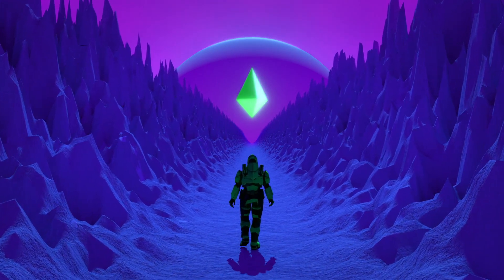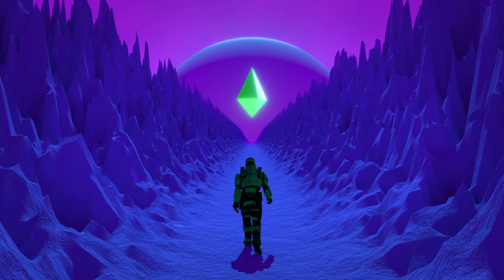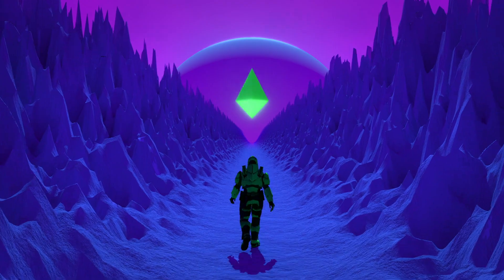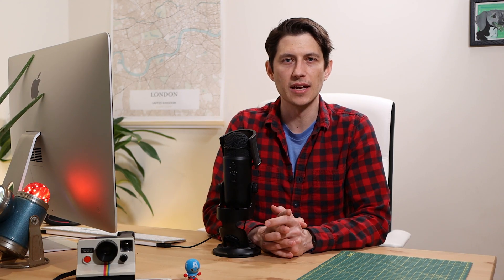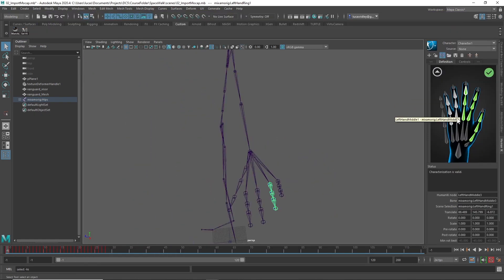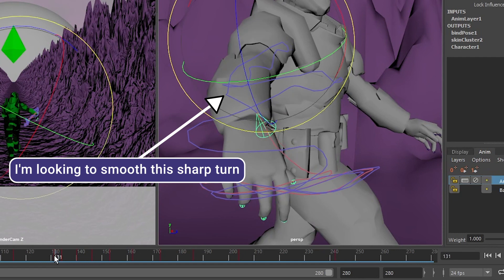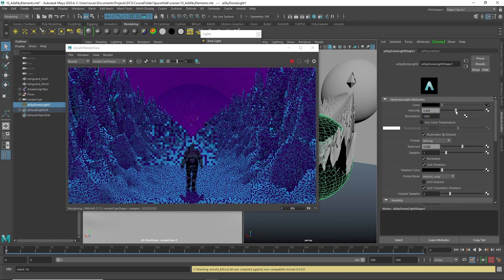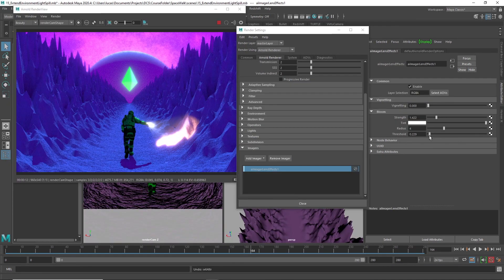Your First Character Animation with Motion Capture in Maya (Members Class)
Click 'Join' above as a Trailblazer member to access all my courses.

Want to create an Instagram-worthy 3D animation loop? Or just want to increase your 3D skillset with a unique project?

This course is for you.

This course was geared more towards someone who has opened Maya before, like one of my previous students. But if you're an ambitious person and never tried 3D, I believe it's still possible to follow along step-by-step and achieve the same result I demonstrate in class.

Our project will be to use motion capture animation and some simple procedural modeling techniques to make a loopable planet surface and astronaut walking animation. We are going to add our own custom animation on top of the mocap as well with two options for beginner and advanced users. There are many unique techniques in the course that is sure to help your future(istic) projects!

In this course you will learn how to:

Procedurally model a loopable environment
Import and work with mocap animation
Precisely calculate how to loop your animation and environment
Create an "HIK" rig on top of your mocap
Use simple expressions to solve common problems
Fix and add animation on top of your mocap with animation layers
Reduce render time as much as possible
Use Arnold to light, shade, and render your scene
I'm excited to share this unique course where you are sure to learn something new and have a cool animation to share by the end of the course. I look forward to seeing how you make this animation your own.